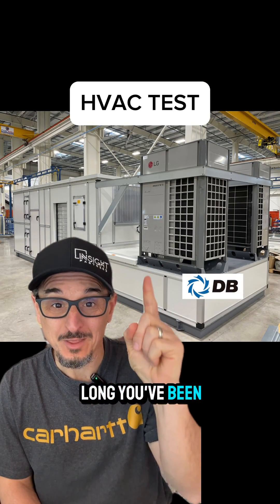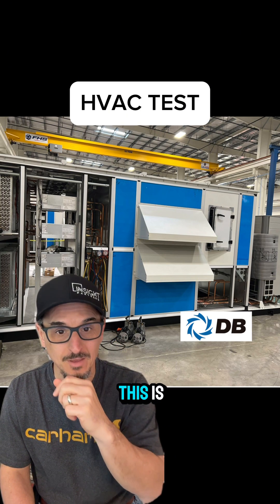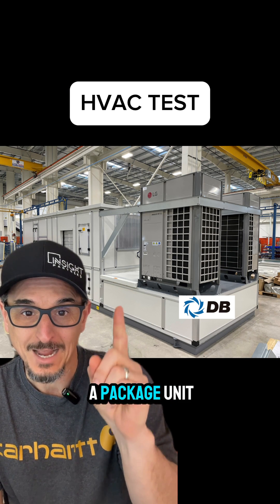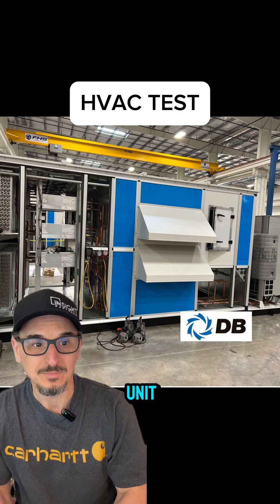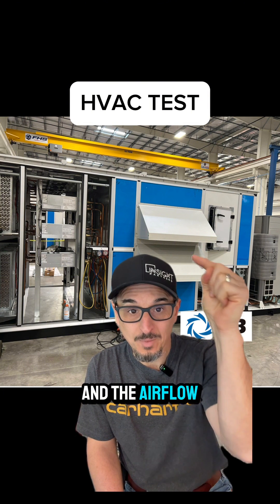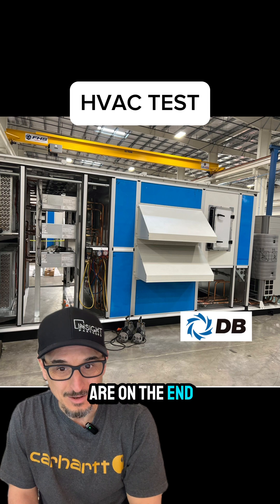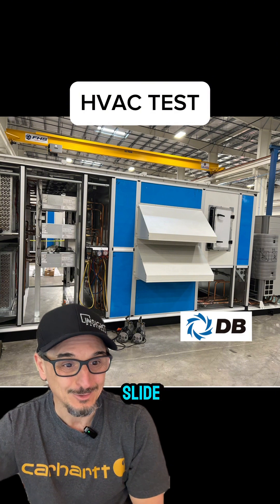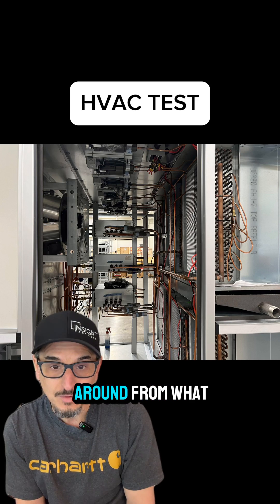Can you guess what this unit is?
I bet you've never seen a unit like this before! Please comment if you can determine the application for this Dunham Bush unit.

This is a multi zone VRF packaged DX unit for a multizone chilled water, hot water, retrofit.